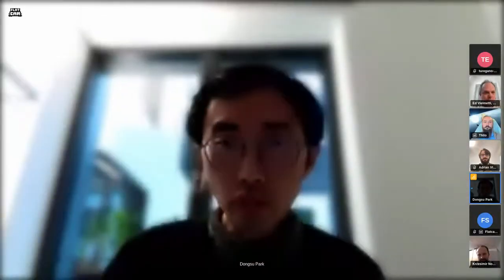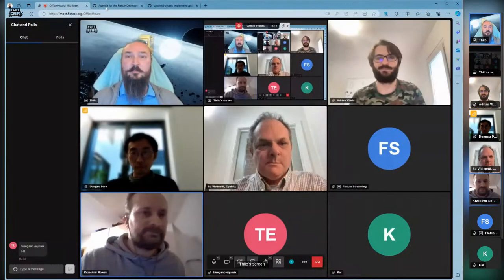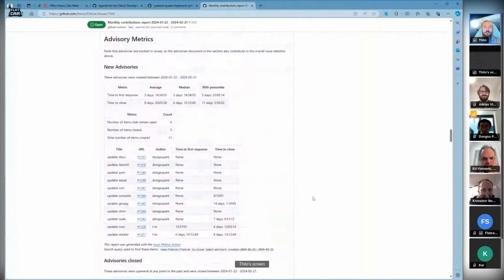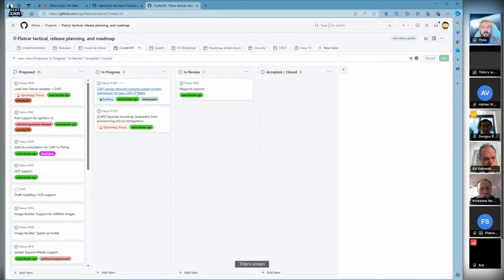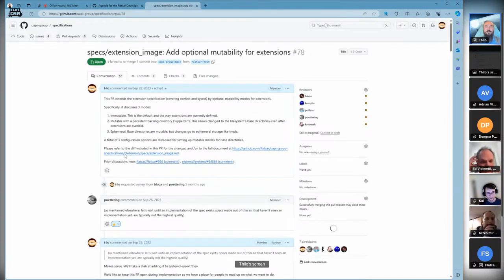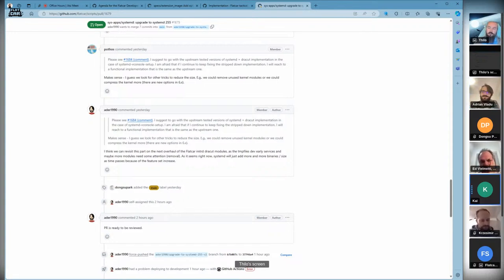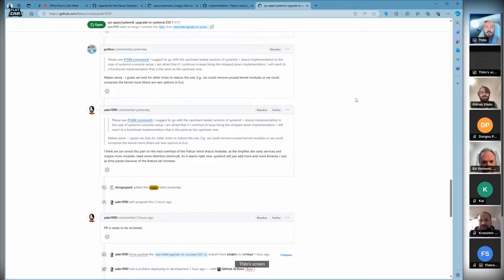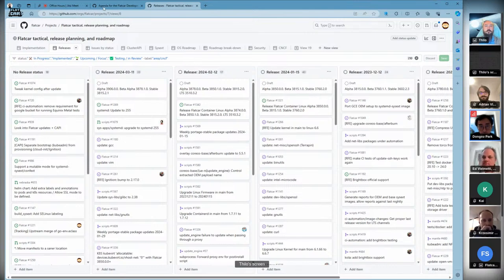2024-02-27 Flatcar Developer Sync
In our monthly Flatcar developer syncs maintainers review development / roadmap progress, discuss special projects like ClusterAPI and sysext, provide an overview of ongoing work, and give an outlook of future work.